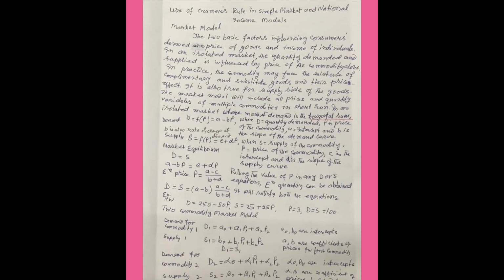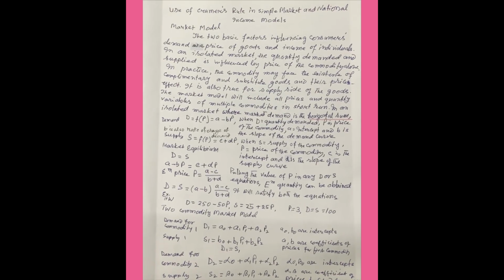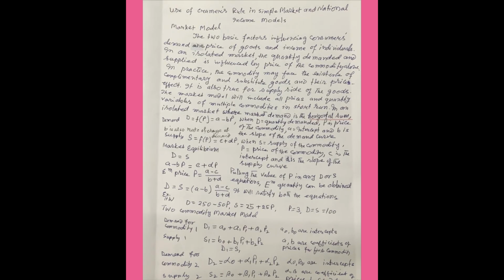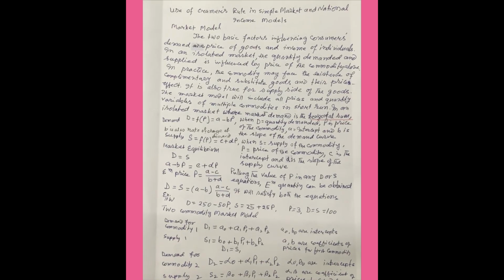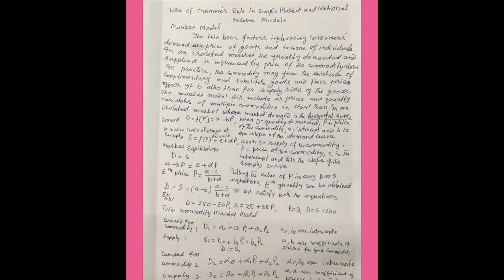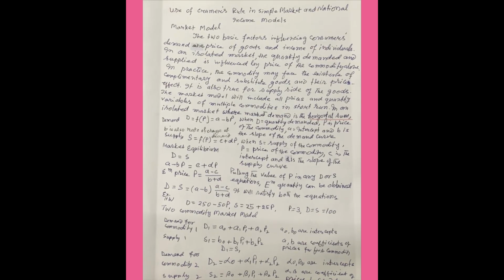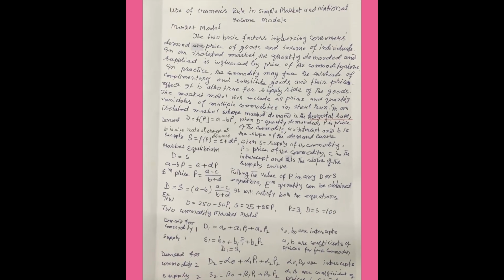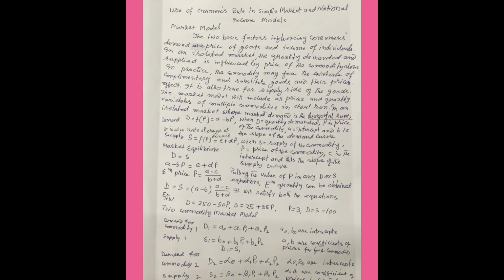CRAMER’s RULE,MARKET AND NATIONAL INCOME MODELS